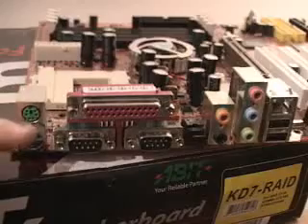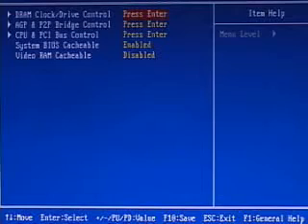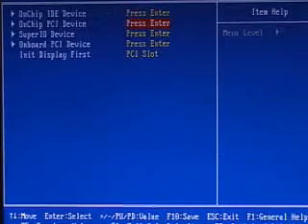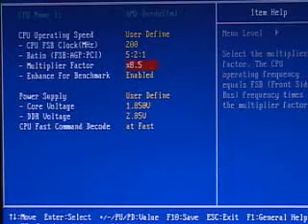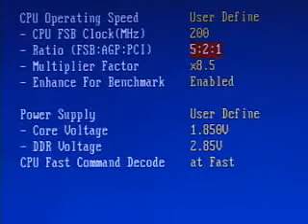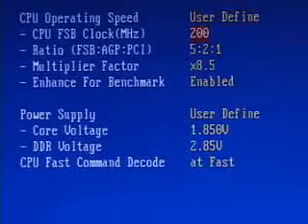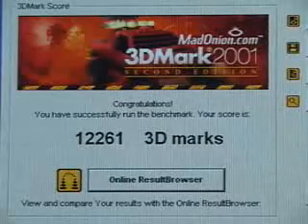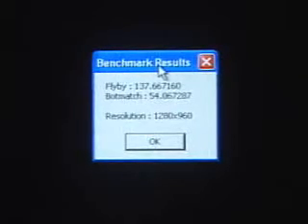#238 - Abit KD7-RAID Motherboard (Socket 462)